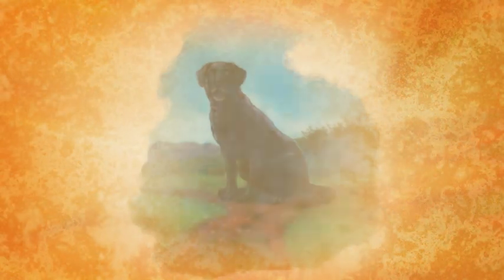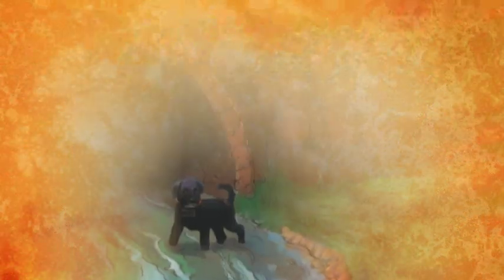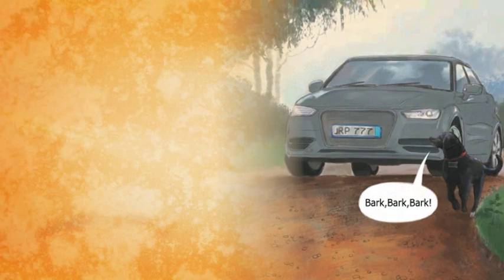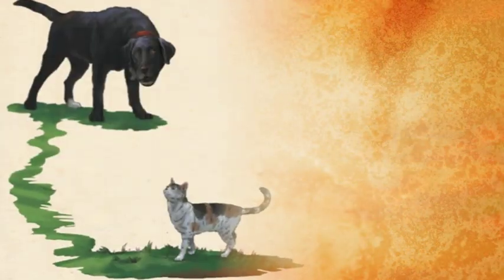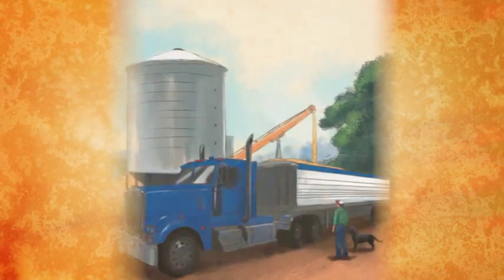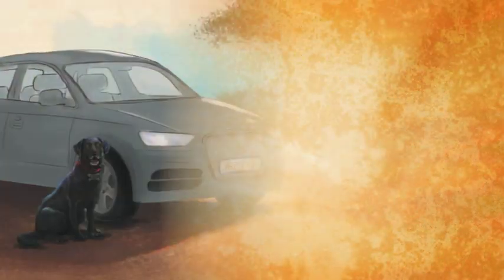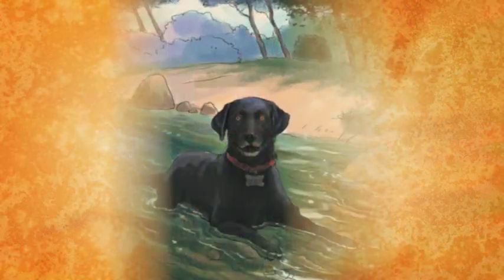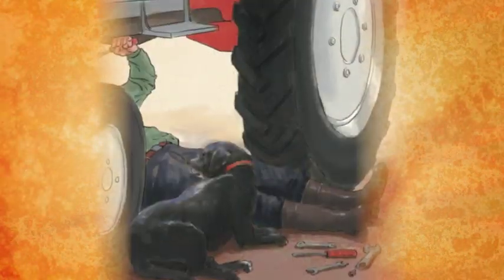Black Labradorable by Paula Jo (Eberwine) Blubaugh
Black Labradorable is quite an entertaining collection of stories. The stories tell about different events that happened on our farm with our family dog, Buckeye. This collection is written from the dog’s perspective. While reading this journal, you will be transformed to the various situations that took place. You actually believe Buckeye is informing you of the situations that have occurred. Sit back, relax, and enjoy.